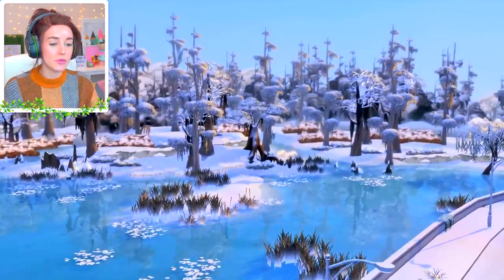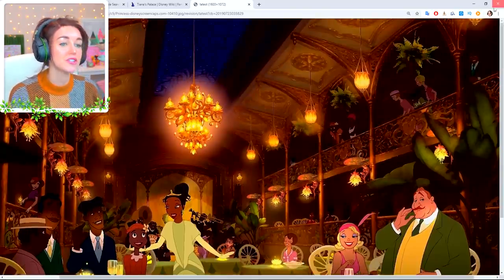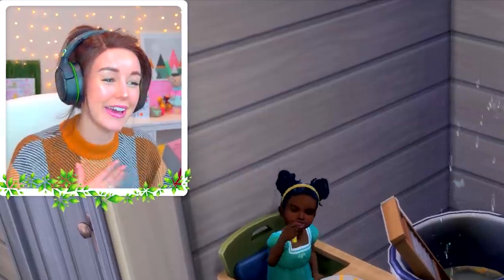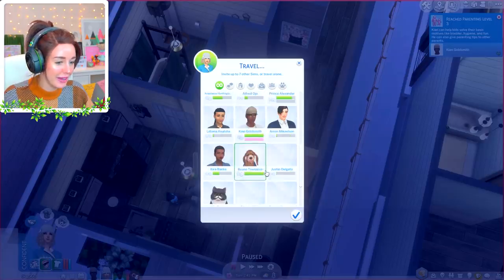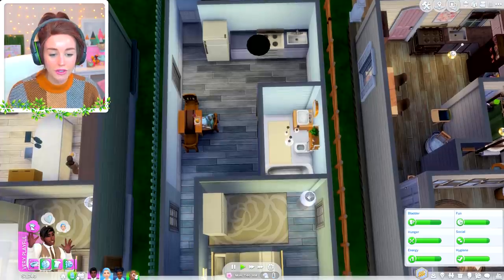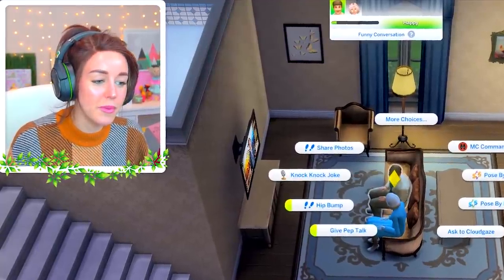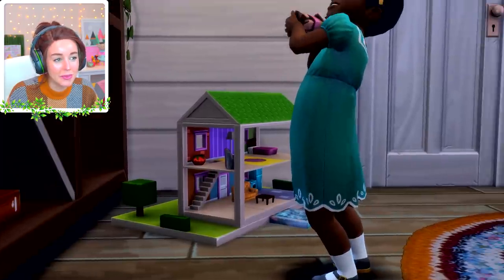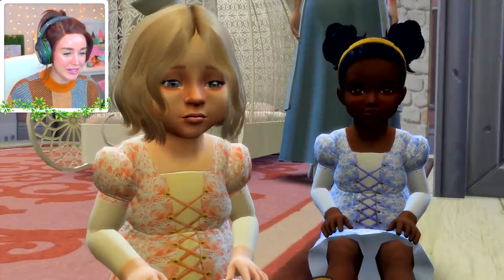DISNEY PRINCESS CHALLENGE! - Tiana #2 👑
Why hello there lil Miss Charlotte LaBouff!